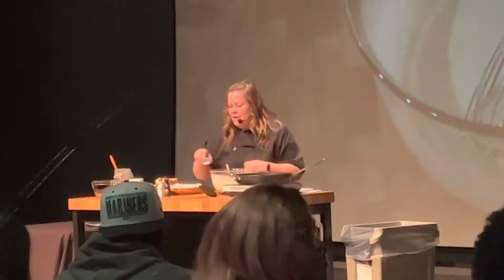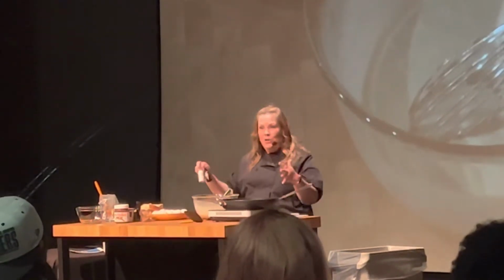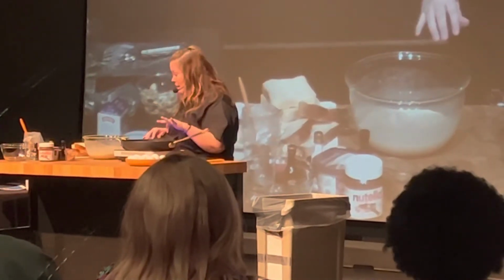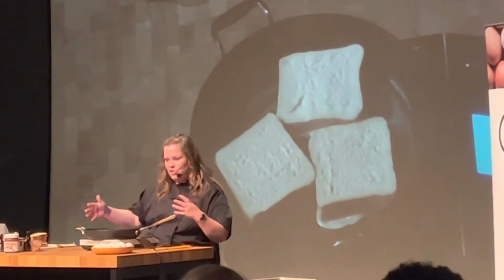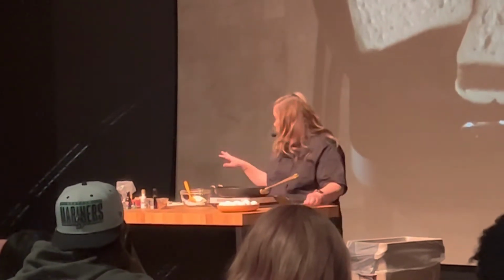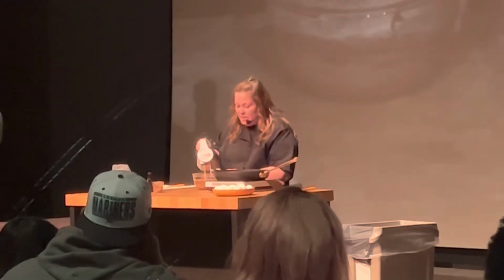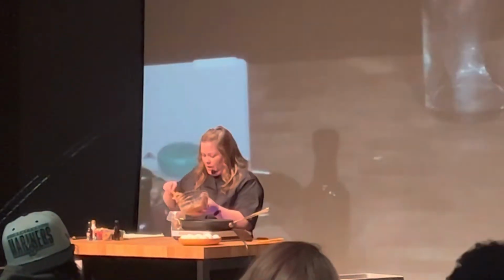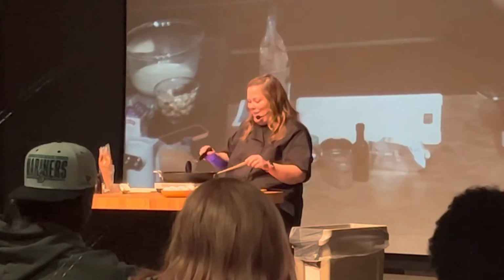Telus Spark After Dark- October 14 2022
Cook with Meg and Egg Farmers Alberta at Telus Spark After Dark!